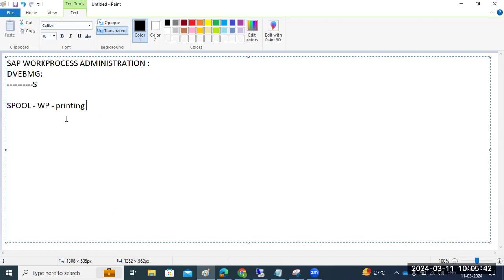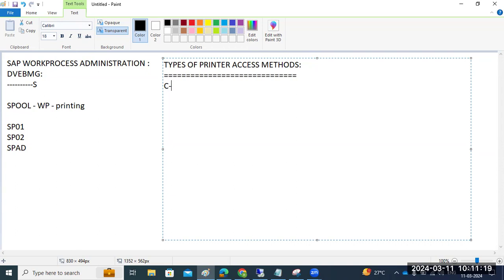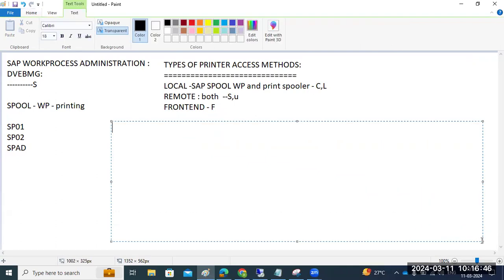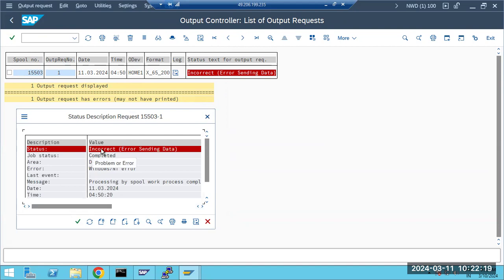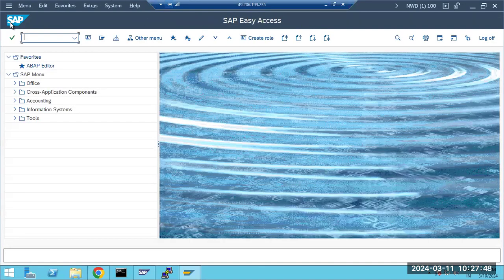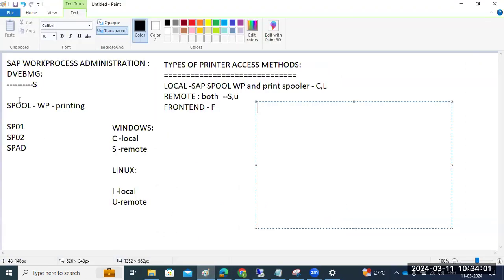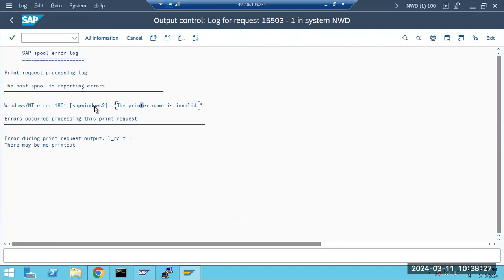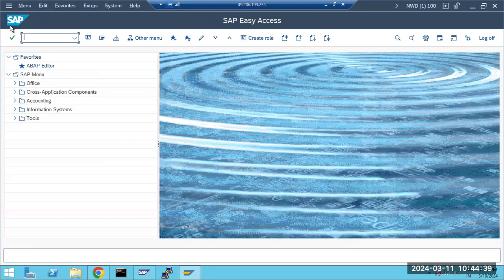SAP SPOOL WORKPROCESS - SP01,SP02 and SPAD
SPOOL PROCESS

It is the only process that is used to output documents to printer/email/fax/sms. There should be at least one spool work process required by per system.